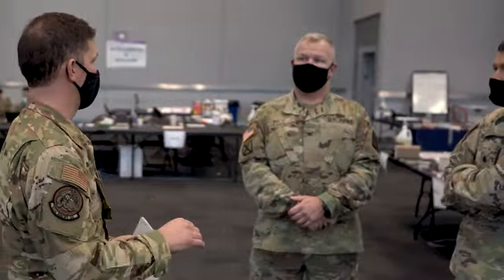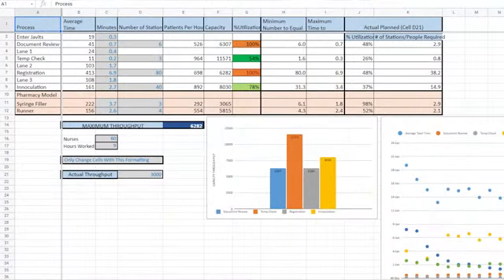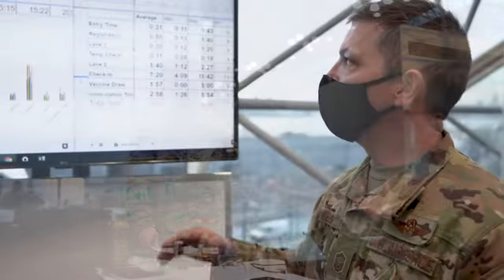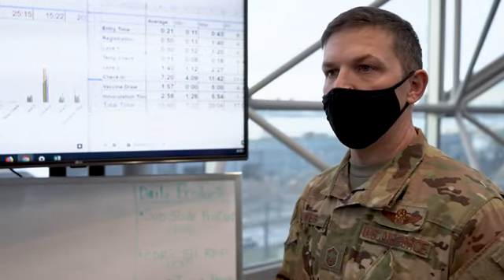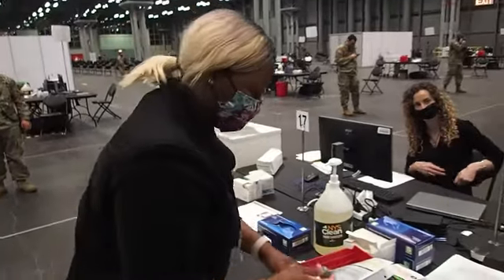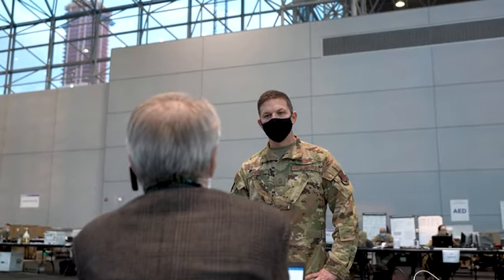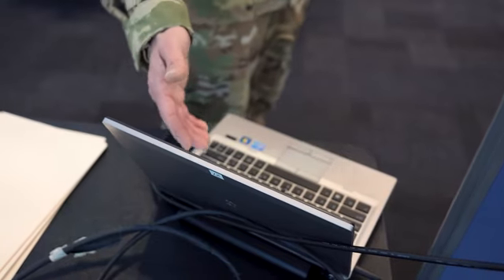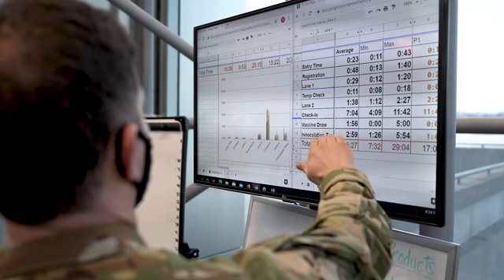Continuous Process Improvement System with U.S. Air Force Senior Master Sgt. Roy Powers (NEW)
U.S. Air Force Senior Master Sgt. Roy Powers, a C17 Loadmaster and continual process improvement specialist, assigned to the 105th Rescue Wing, shares information on the live Continuous Process Improvement system made to improve efficiency, in support of state efforts to provide mass COVID-19 vaccinations administered by the New York State Department of Health at the Javits Convention Center in Manhattan, New York, January 22, 2021.

The National Guard has more than 350 Guardsmen and women deployed to the vaccination site to support staffing for the site. The New York State Department of Health conducts vaccination efforts for essential workers and members of the community over age 75 beginning January 13, 2021. Eligible members of the public can register for a vaccine appointment through the Department of Health (U.S. Army National Guard video by Sgt. Sebastian Rothwyn and Maj. Michael O’Hagan)

All participants have provided permission to appear in this media product.